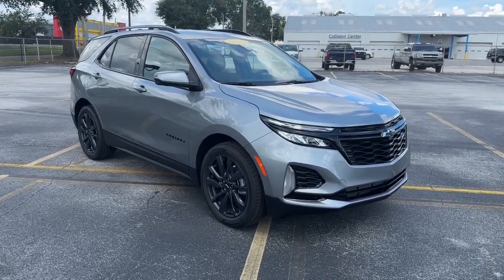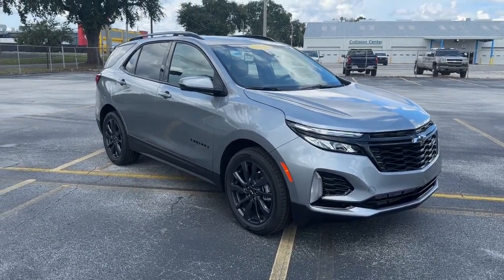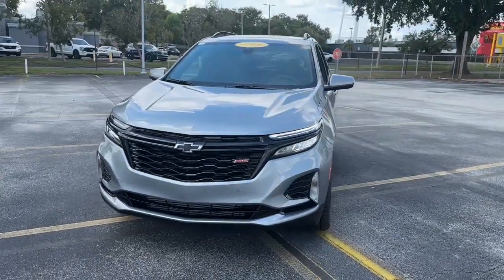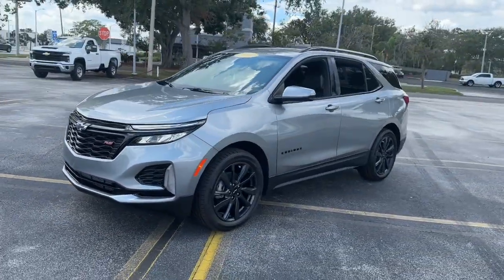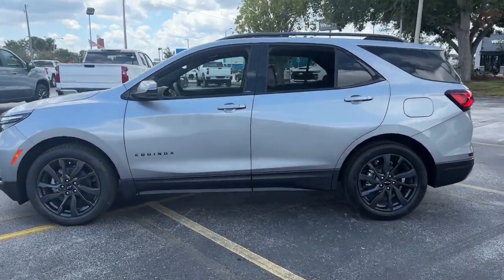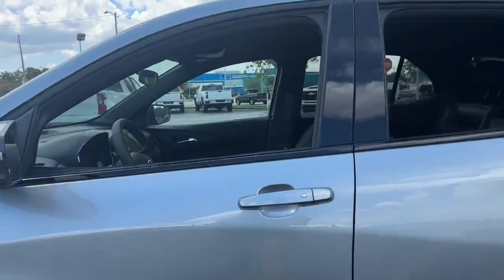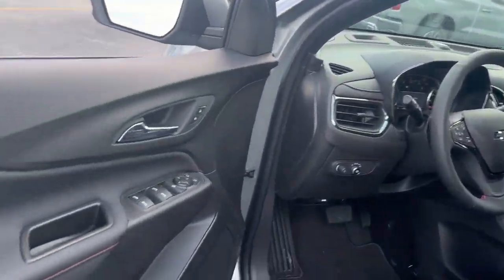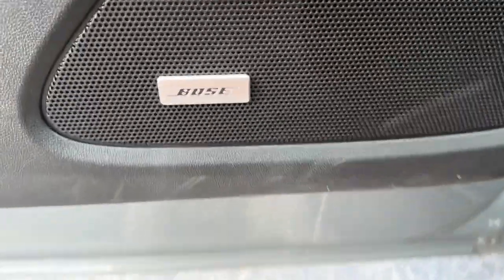2024 Chevrolet Equinox Lake Wales, Haines City, Bartow, Winter Haven, Auborndale, FL 240300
Sterling Gray Metallic New 2024 Chevrolet Equinox RS available in Winter Haven, Florida at Chevrolet Center. Servicing the Lake Wales, Haines City, Bartow, Auborndale, FL area.

Chevrolet Center
101 Cypress Gardens Blvd

Heated Leather Seats  Onboard Communications System  Satellite Radio  Power Liftgate  Alloy Wheels  INFOTAINMENT PACKAGE  ADVANCED SAFETY PACKAGE  RS LEATHER PACKAGE  TRANSMISSION  6-SPEED AUTOMATIC  ELEC.  Turbo. br /br /WHY BUY FROM CHEVROLET CENTER?br /Carrying on the family tradition  Sam and Frank Portlock have dedicated themselves to creating an environment where customers are welcomed like family. We have achieved top customer satisfaction from the beginning  and we continue today. Same Name. Same Ownership. Same Great Service. Your Center for Chevrolet Since 1958. br /br /OPTION PACKAGESbr /RS LEATHER PACKAGE includes (HMR) Jet Black perforated leather-appointed seating  (UQA) Bose premium 7-speaker system and (EA1) driver side seatback map pocket  AUDIO SYSTEM  CHEVROLET INFOTAINMENT 3 PLUS SYSTEM  8  DIAGONAL HD COLOR TOUCHSCREEN AM/FM stereo  Bluetooth audio streaming for 2 active devices  Apple Carplay and Android Auto capable  voice recognition  in-vehicle apps  cloud connected personalization for select infotainment and vehicle settings. ENGINE  1.5L TURBO DOHC 4-CYLINDER  SIDI  VVT (STD)  ELECTRONICALLY-CONTROLLED WITH OVERDRIVE includes Driver Shift Control (STD)  ADVANCED SAFETY PACKAGE includes (UV2) HD Surround Vision  (KSG) Adaptive Cruise Control and (DWK) outside heated power-adjustable manual-folding mirrors with integrated turn signal indicators  INFOTAINMENT PACKAGE includes (IOS) Chevrolet Infotainment 3 Plus system  8  diagonal HD color touchscreen  (MCZ) 2 USB ports  located in front console bin  (MCR) 2 USB data ports  includes SD Card Reader  auxiliary input jack  located within front center storage bin  (UVD) heated steering wheel and (KI6) 120-volt power outlet. br /br /br /
RS LEATHER PACKAGE includes (HMR) Jet Black perforated leather-appointed seating, (UQA) Bose premium 7-speaker system and (EA1) driver side seatback map pocket (Requires (PDI) Safety and Infotainment Package.) ,ADVANCED SAFETY PACKAGE includes (UV2) HD Surround Vision, (KSG) Adaptive Cruise Control and (DWK) outside heated power-adjustable manual-folding mirrors with integrated turn signal indicators (Included and only available with (PDI) Safety and Infotainment Package.) ,INFOTAINMENT PACKAGE includes (IOS) Chevrolet Infotainment 3 Plus system, 8 diagonal HD color touchscreen, (MCZ) 2 USB ports, located in front console bin, (MCR) 2 USB data ports, includes SD Card Reader, auxiliary input jack, located within front center storage bin, (UVD) heated steering wheel and (KI6) 120-volt power outlet (Included and only available with (PDI) Safety and Infotainment Package. (IOU) Chevrolet Infotainment 3 Plus system with connected Navigation, 8 diagonal HD color touchscreen may be substituted for (IOS) Chevrolet Infotainment 3 Plus system, 8 diagonal HD color touchscreen.) IOS,LSD,MNH